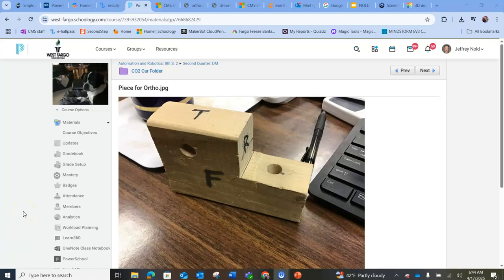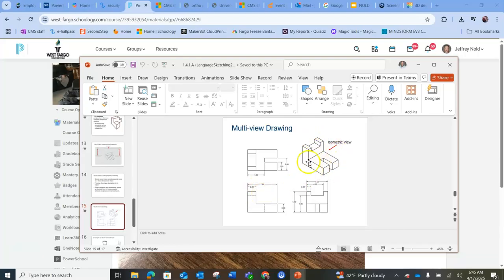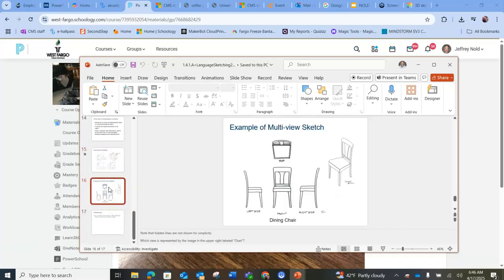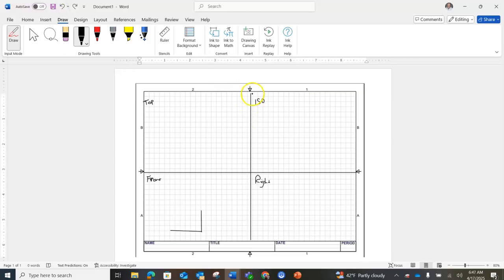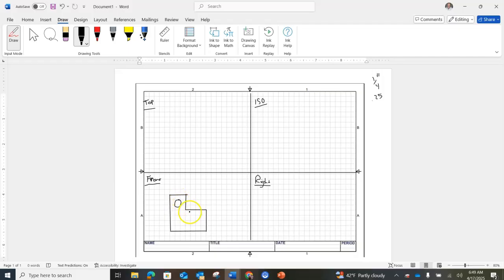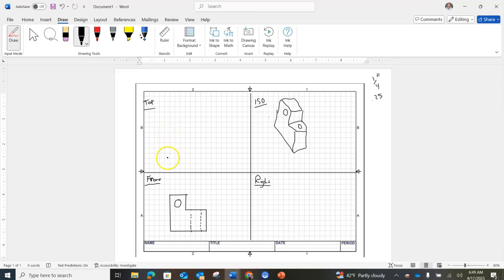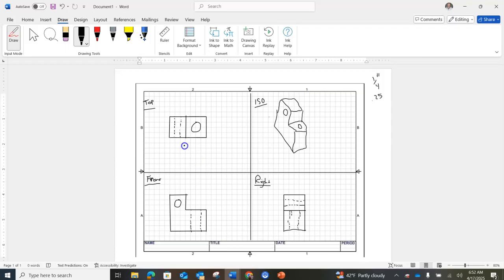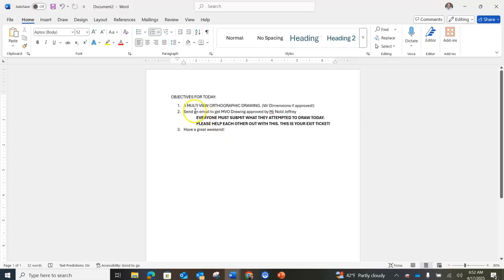Multi View Orthographic Drawing